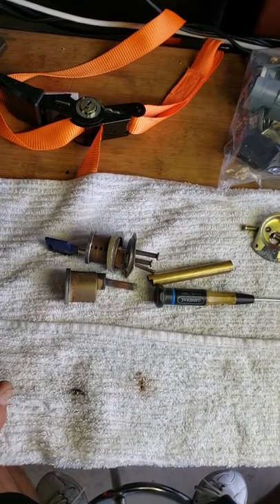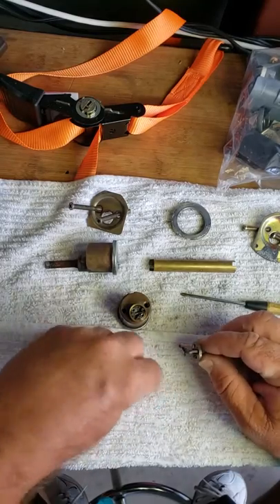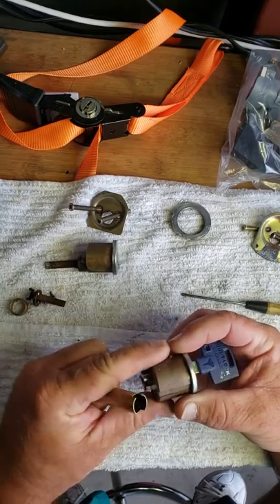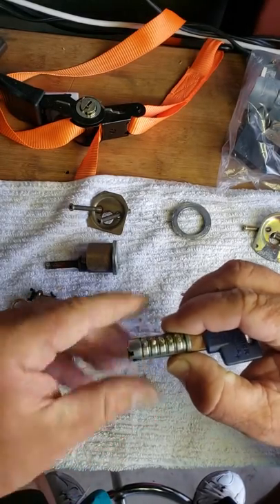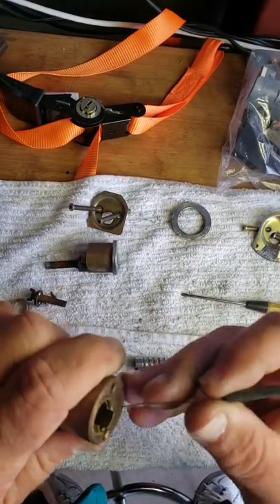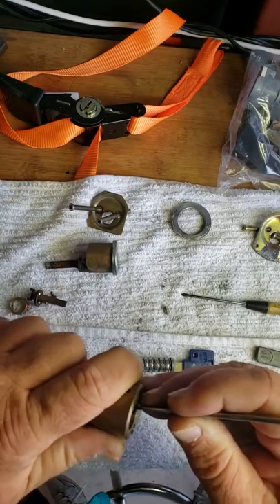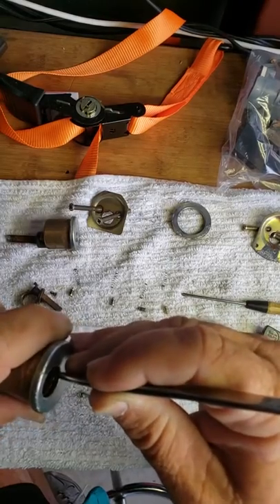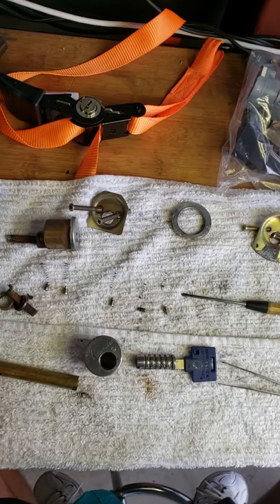MUL T LOCK INTERACTIVE RIM CYLINDER DISASSEMBLY THE LOCKDOCTOR LOCKSMITH EDDY SHIPEK